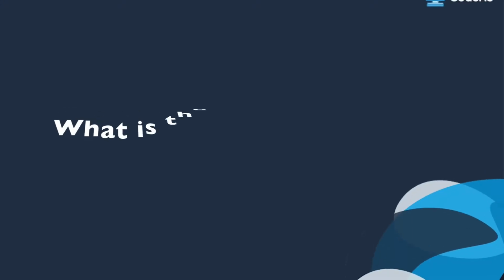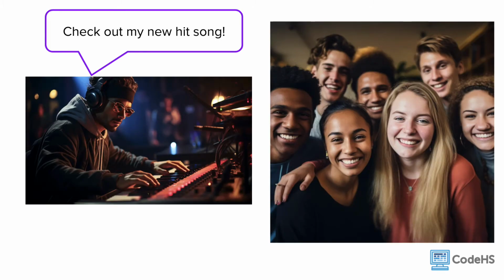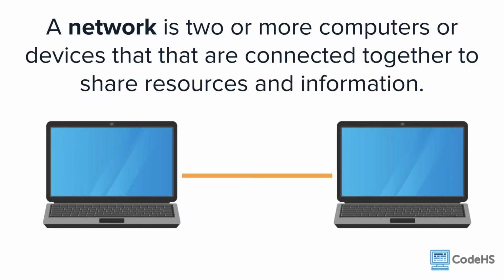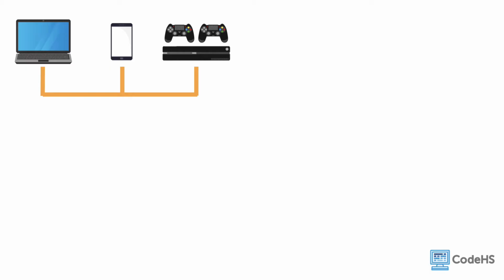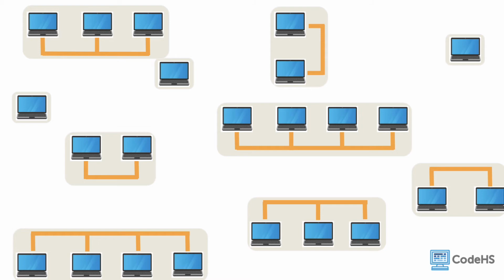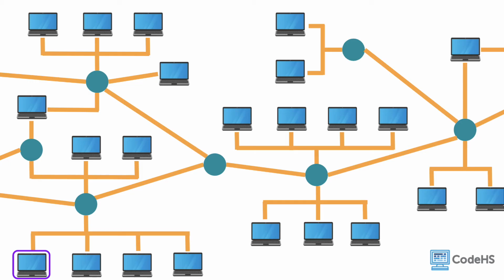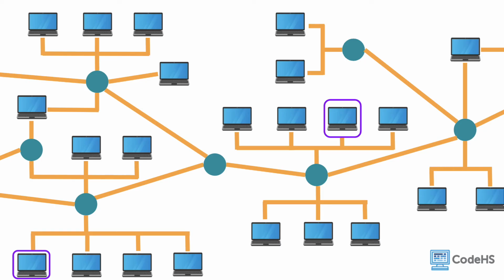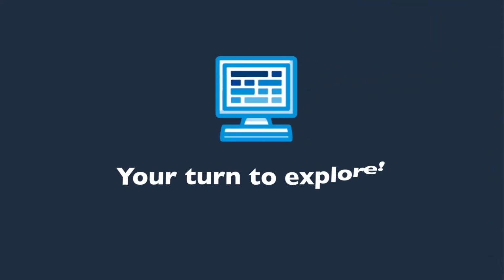What is the Internet?